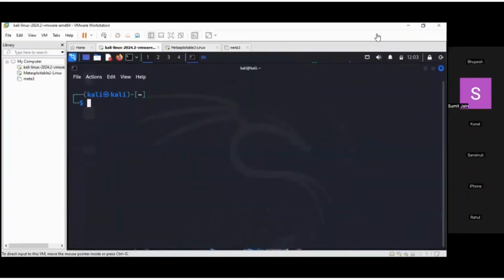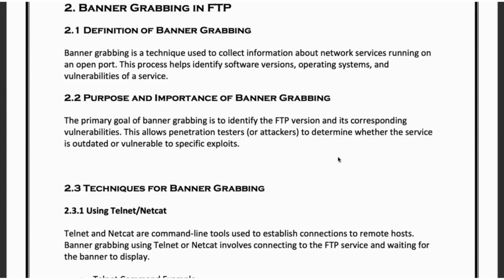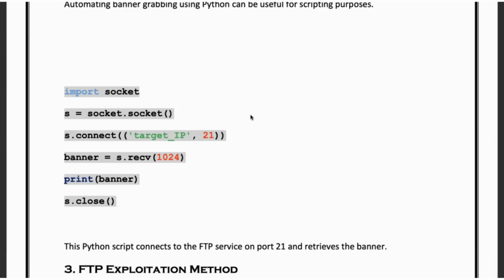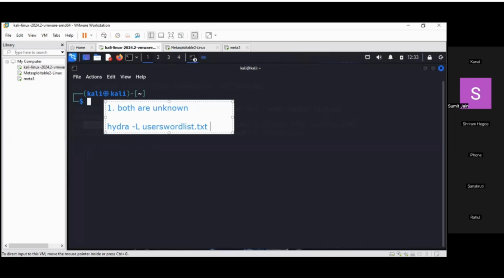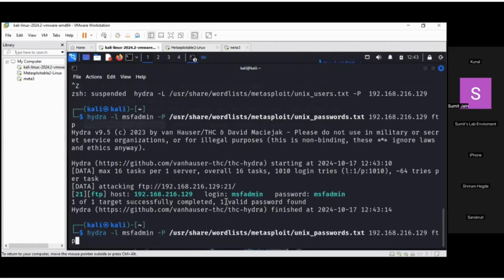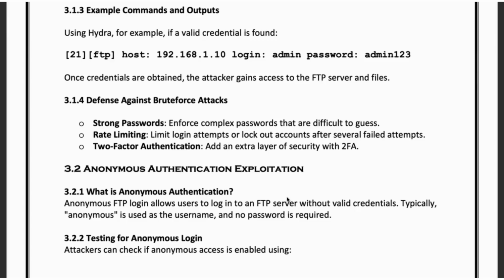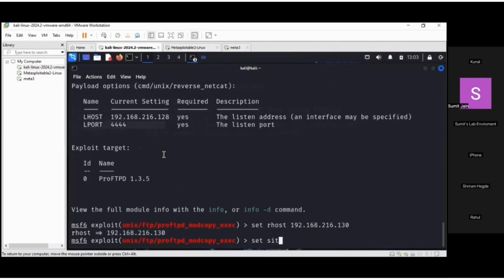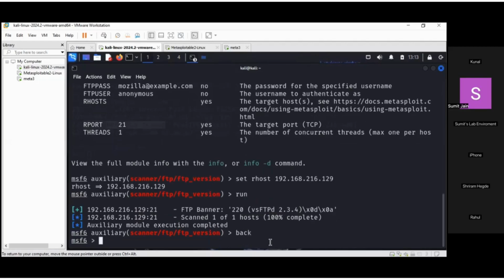FTP Penetration Testing In Easy Way | Step By Step Guide | BugBounty Tutorials | VAPT for Begineers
🌟Bug Bounty Hunting Videos i
🌟Tips and Tricks related to Cybersecurity
🌟Mobile Application Testing
🌟 Useful Cybersecurity News

The IT Support maintains the computer networks of all types of organizations, providing technical support and ensuring the whole company runs smoothly. IT Support monitors and maintains the company computer systems, installs, and configures hardware and software, and solves technical issues as they arise. Because of the nature of the job, some companies may require their IT Support to undertake shift work.
If you are hiring an IT Support professional, the job description can feature:
Installing and configuring computer hardware, software, systems, networks, printers, and scanners
Monitoring and maintaining computer systems and networks
Responding in a timely manner to service issues and requests
Providing technical support across the company (this may be in person or over the phone)
Setting up accounts for new users
Repairing and replacing equipment as necessary
Testing new technology
Possibly training junior staff